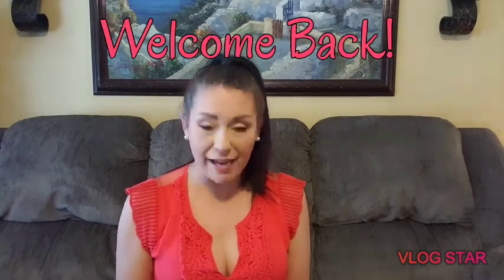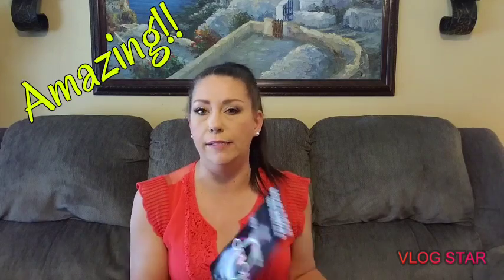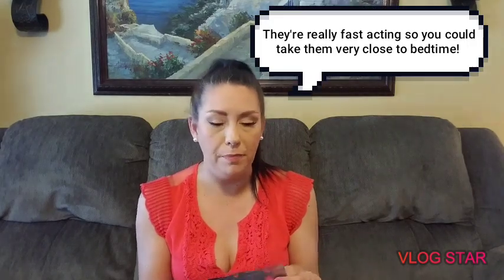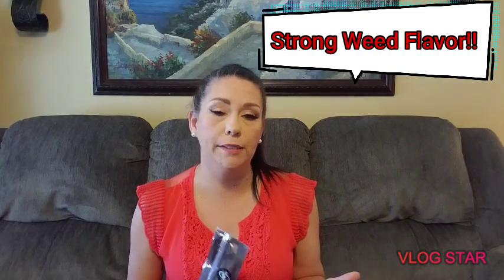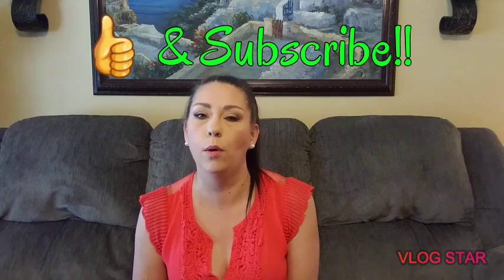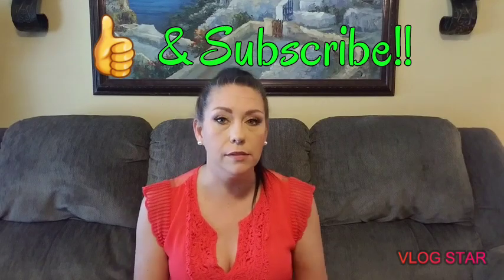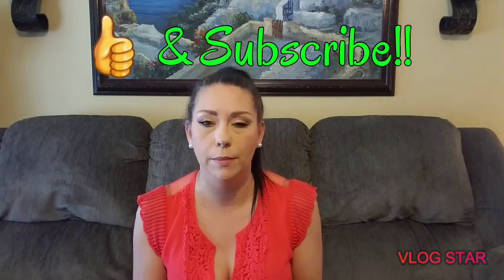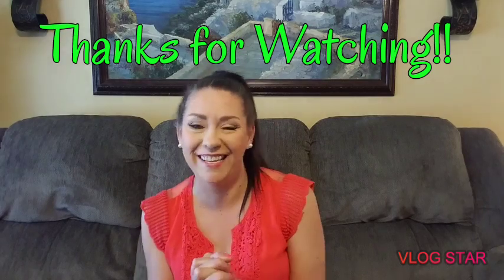Oklahoma Weed Review | ORION ~ Discrete Edibles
This is a short review that I did on the Orion edible tablets..  I really like the Orien brand of edibles, if you have the opportunity to get your hands on some, I highly suggest it, these are great for people who medicate via edibles.  Orion Edibles are made by H&H processing which is part of Higher Health Dispensary.  Ya'll have a blessed day!